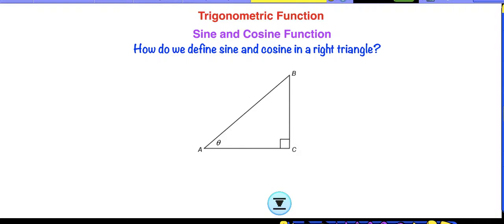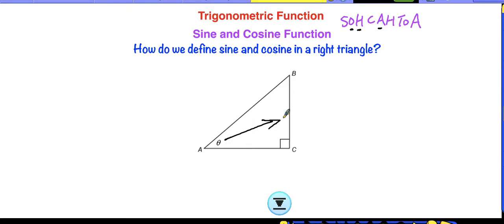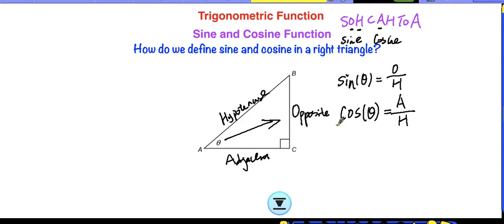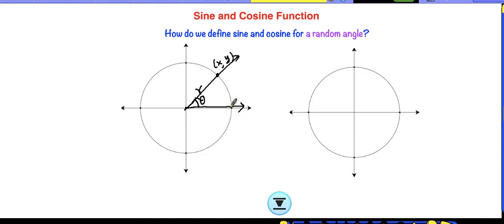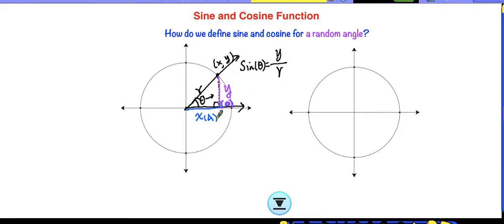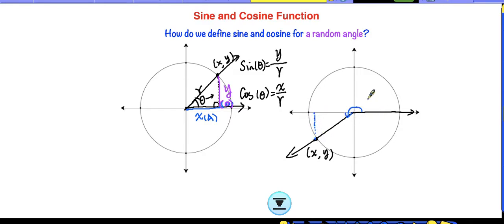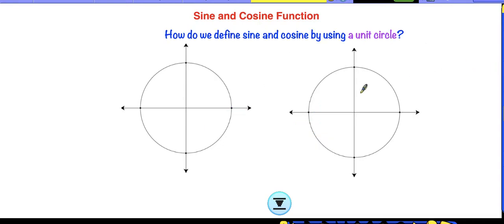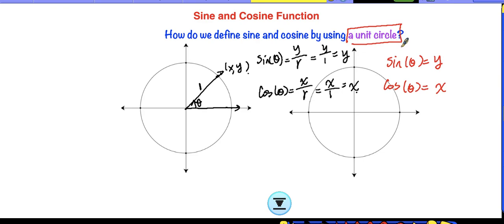Introduction of Sine and Cosine Functions